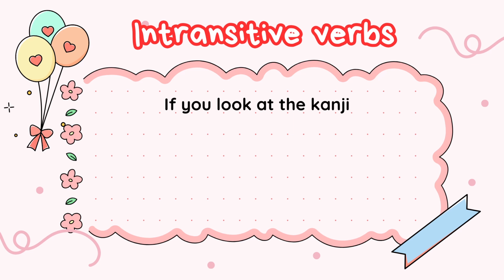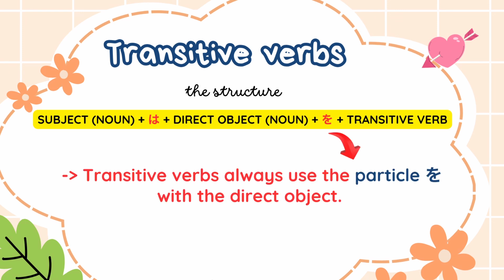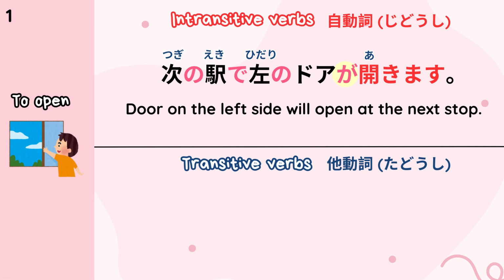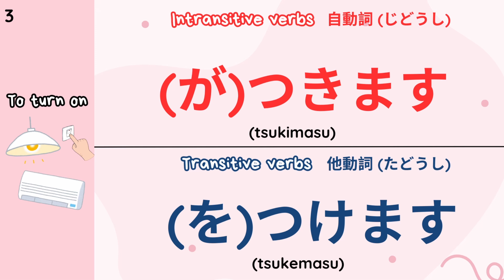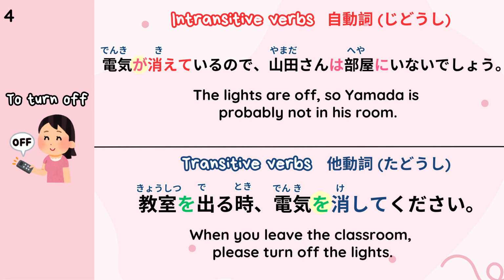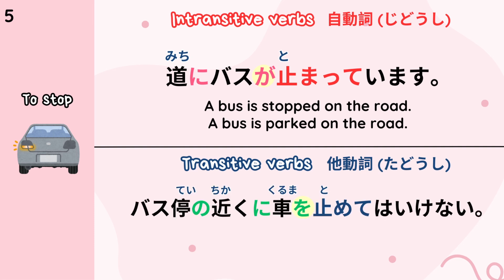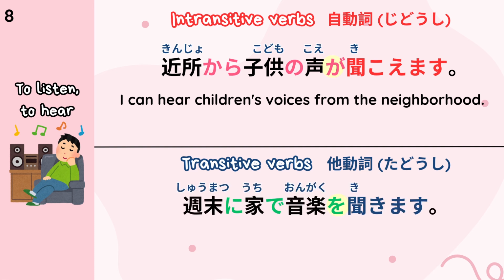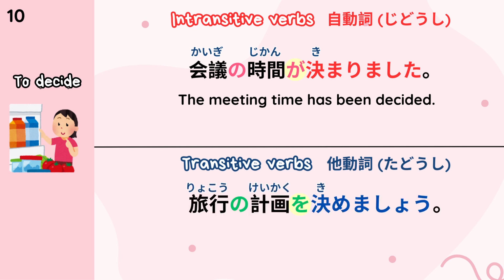Transitive and Intransitive Verbs Explained with 20 Examples 🌷 Japanese for beginners 🩵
Hi guys 🙆🏻‍♀️
My name is Daisy 🌼
Today, we'll explore the difference between intransitive and transitive verbs in Japanese. I know these can be confusing, so I'll try my best to break it down for you. This video will cover three parts: intransitive verbs, transitive verbs, and verb pairs. I hope it would be helpful for you 🫶🏻

Love,

Daisy 🌼

✨𝓜𝓾𝓼𝓲𝓬 ✨
🩵 Cinematic Piano | Fall in Love by Alex-Productions |
youtu.be/bLS6x1bMOSs
The owners receive all credits 🌷